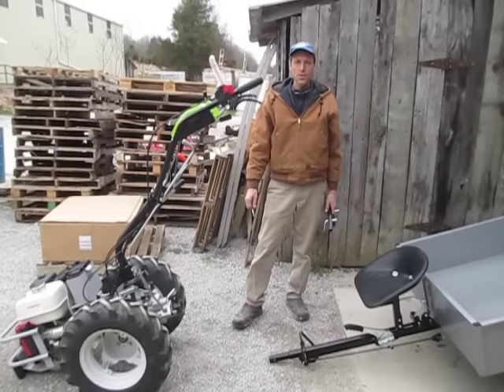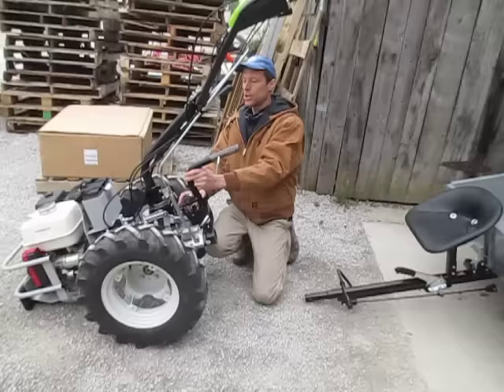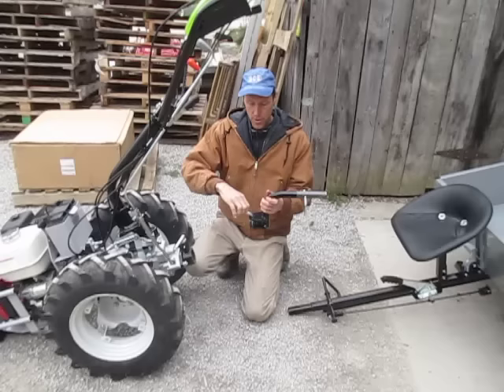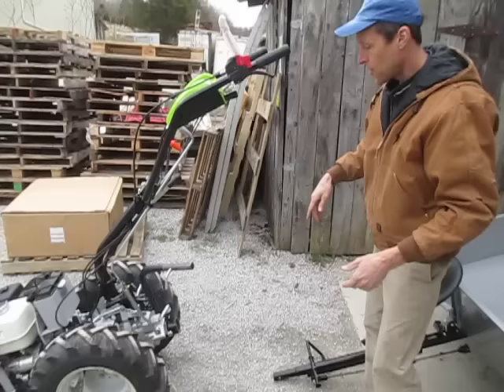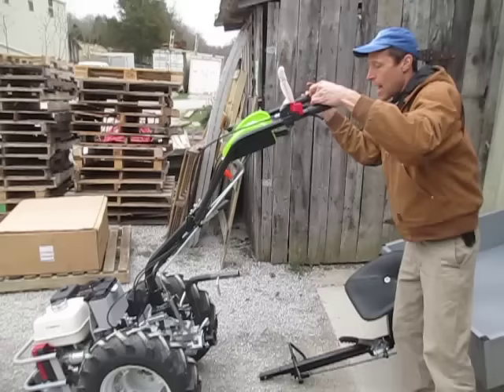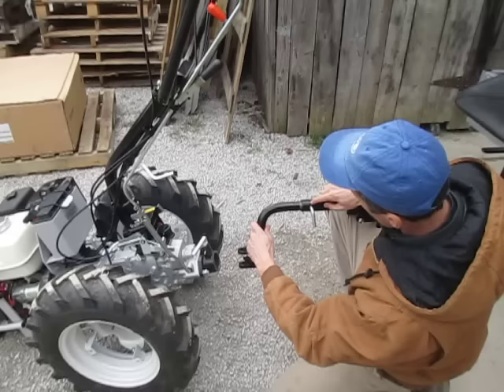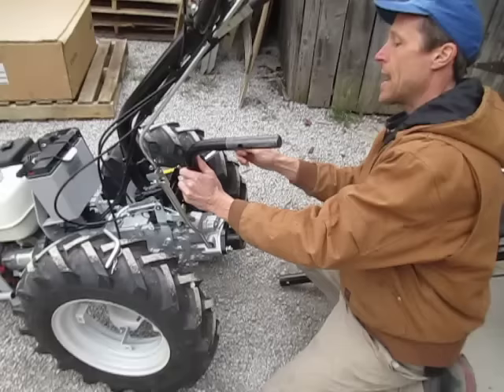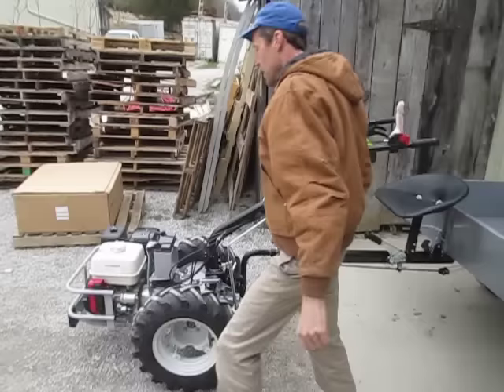Walk-Behind Tractor Utility Trailer Mounting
This video demonstrates hooking a utility trailer up to a walk-behind tractor.  Many pull-type implements normally pulled behind garden tractors or 4-wheelers can be adapted to walk-behind tractors using the same tow coupler system; the implement simply needs to have a length of 1 1/4" steel pipe affixed to the tongue, to allow the tow coupler to slide into it (and a hole drilled in the pipe for the locking pin, of course)

**NOTE that the tow coupler can be turned "upside down" for applications where the tongue of what you are attaching is closer to the ground.**